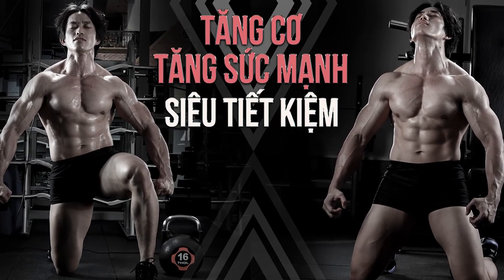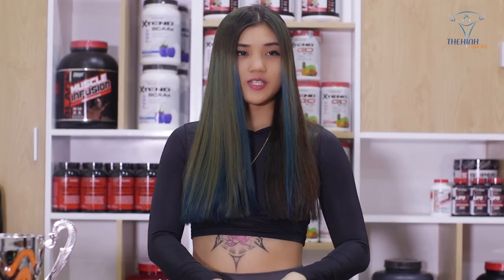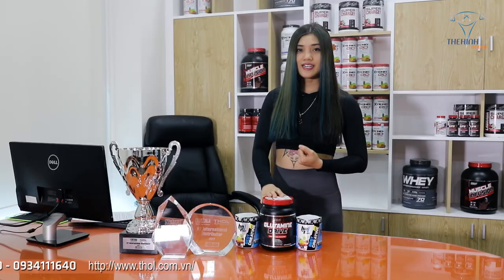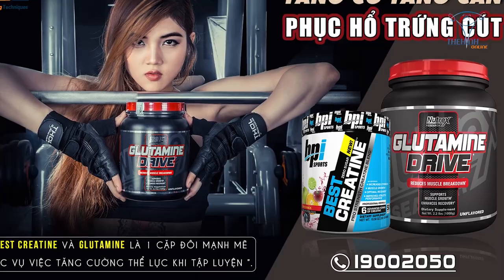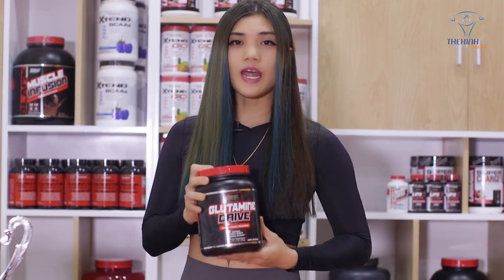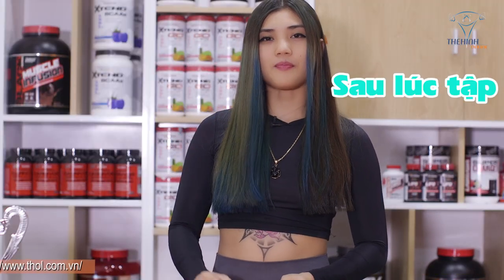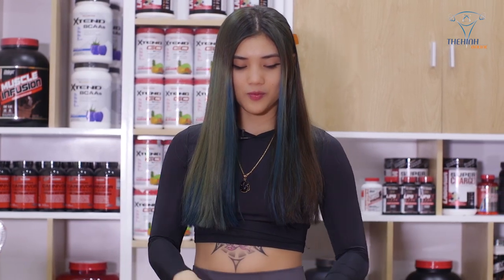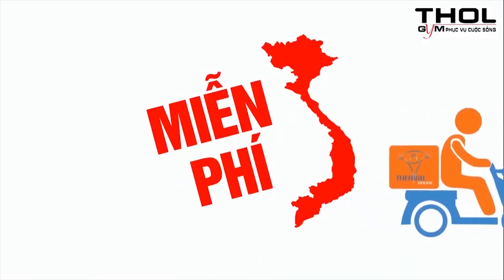Cặp đôi Tăng sức mạnh và kích thước cơ bắp giá rẻ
Creatine và Glutamine giúp gymer tập nặng hơn, tăng cơ nhanh hơn, phục hồi nhanh hơn, chống đau nhức tốt hơn đồng thời chi phí cũng rất tiết kiệm, thích hợp giáo án nặng dành cho phái mạnh

►THOL GYM CENTER◄
Địa chỉ:
♦ BBT Bình Tân: 107-109 đường số 6, phường Bình Trị Đông B, quận Bình Tân, TP Hồ Chí Minh
♦ BBT Hiệp Phú: 10 Trương Văn Thành, phường Hiệp Phú, quận 9, HCM
♦ BBT Hiệp Thành: 535 Lê Văn Khương, Hiệp Thành, Quận 12, HCM
♦ BBT Quận 7: 102 Lý Phục Man, Phường Bình Thuận, Quận 7, TP HCM

Tập luyện - Dinh dưỡng - Thực Phẩm Bổ Sung đúng cách là chìa khóa vàng thành công của bạn